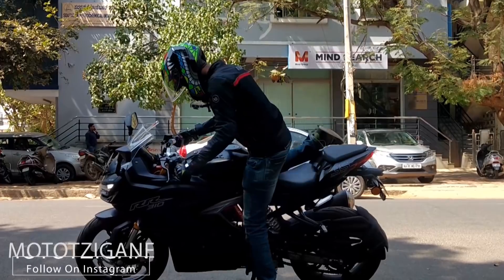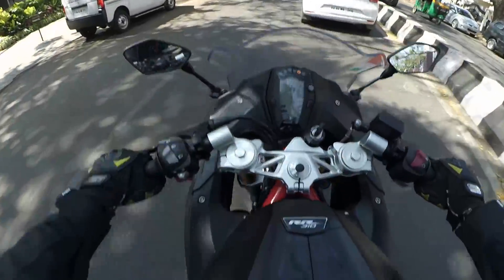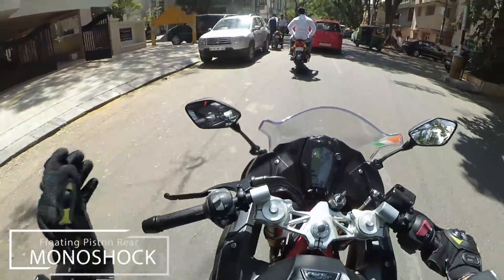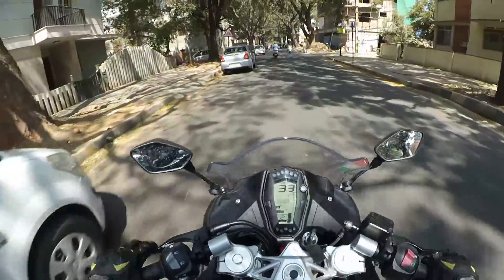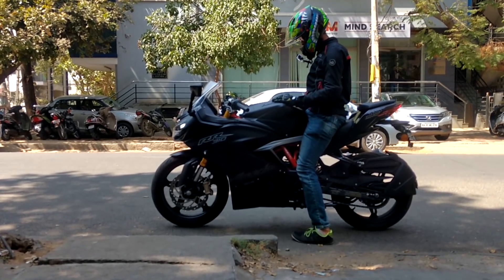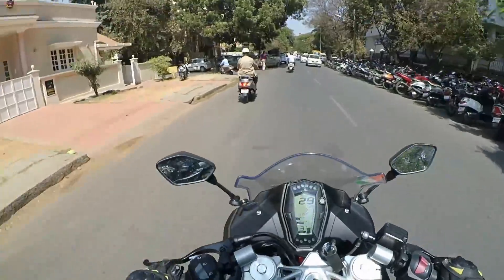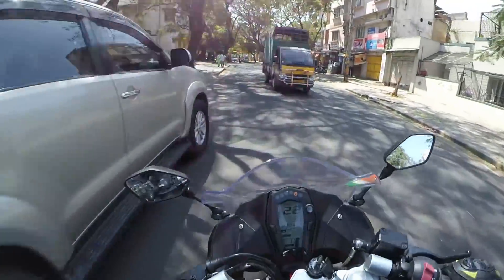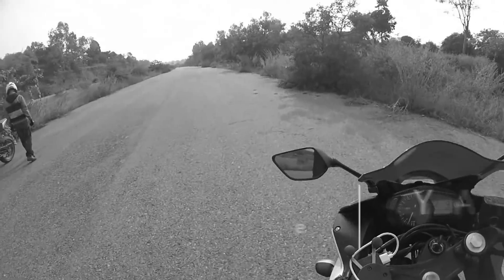TVS Apache RR310 Review: Maybe It's Not What You Think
Not satisfyingly satisfied !
Here's my thoughts after riding the RR310 and comparing it to the
existing 300 class motorcycles.

The products you can see in this video can be found here!
Mototzigane's store (Amazon INDIA)
Mototzigane's store (Amazon USA)

EQUIPMENTS.

MY GEARS.